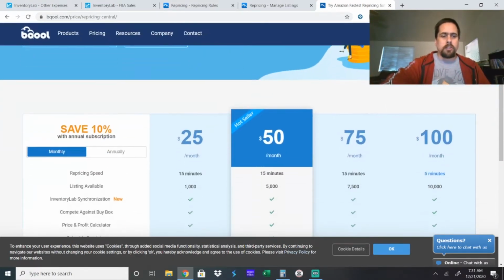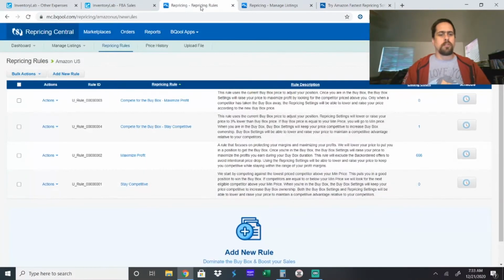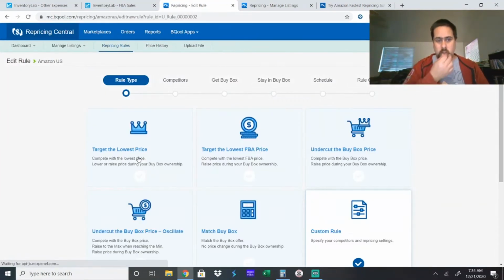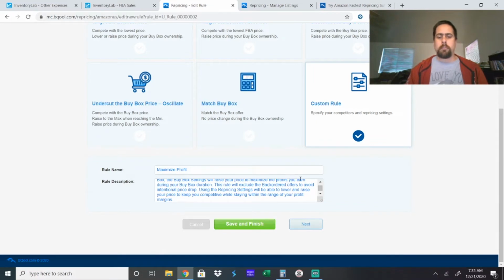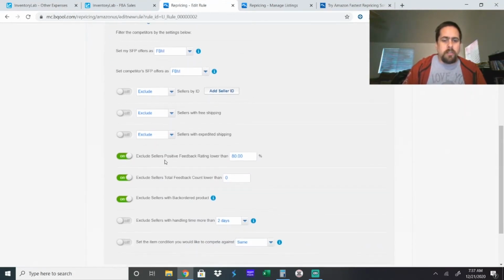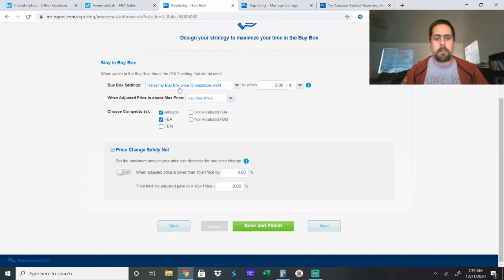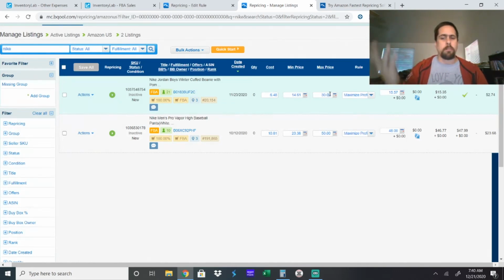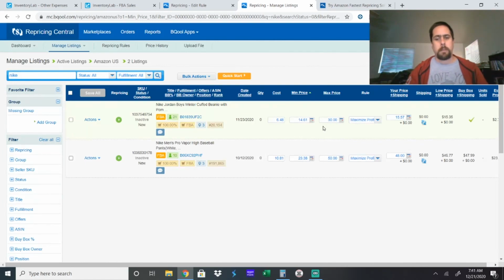Amazon FBA How to use Bqool to Automate Your Business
Bqool literally changed my business and increased my profits overnight.